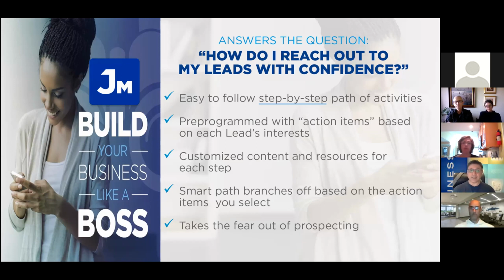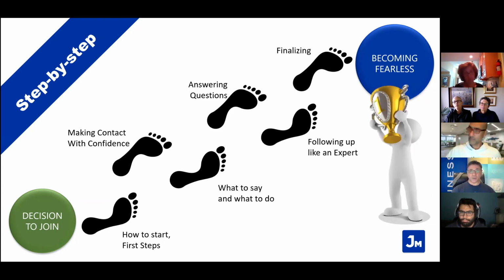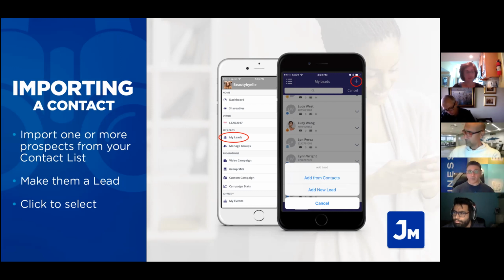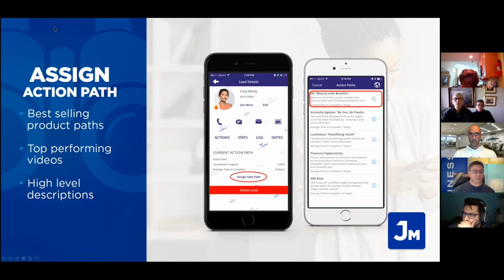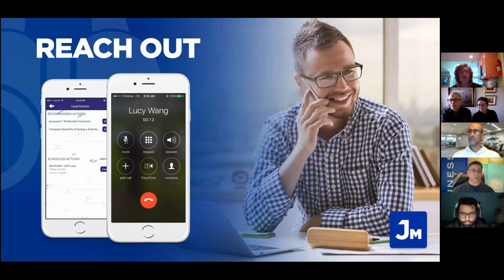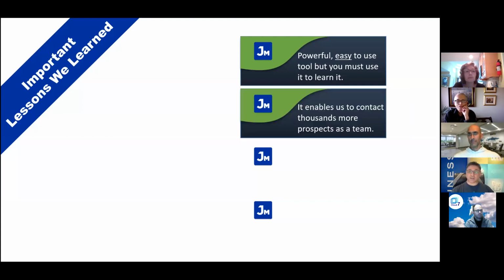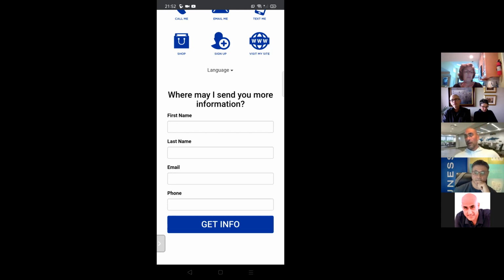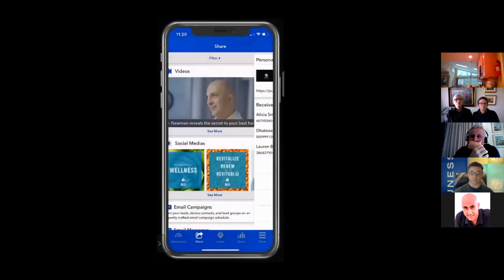Jeunesse Global JMobile Team Training by Ruby Director Rolandos Charalambous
Proud Member of G.P.G